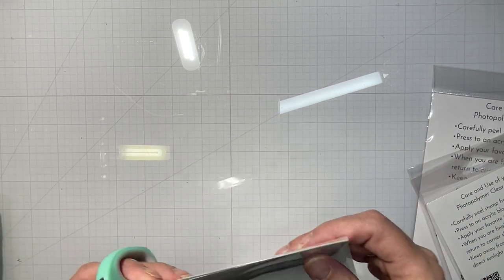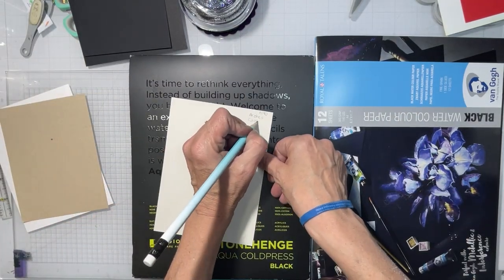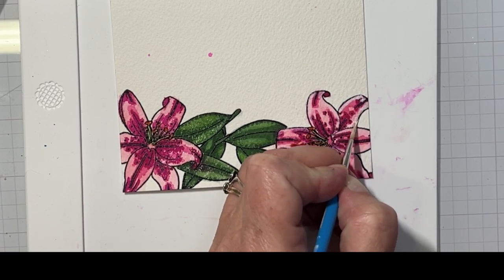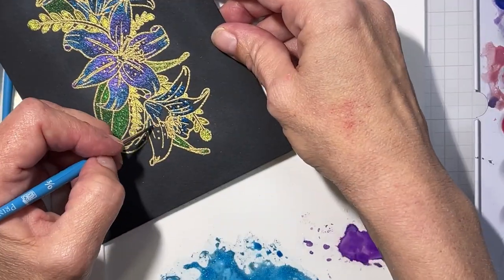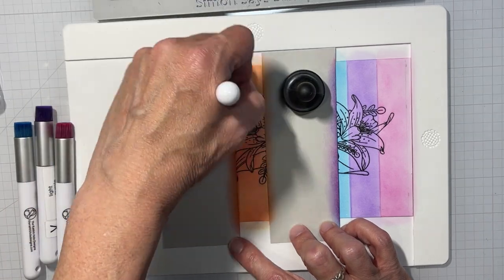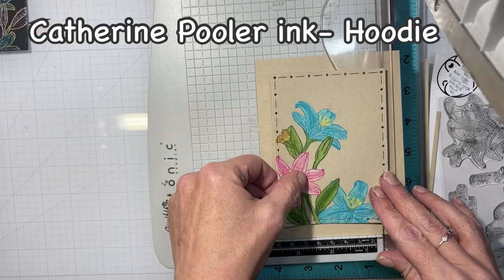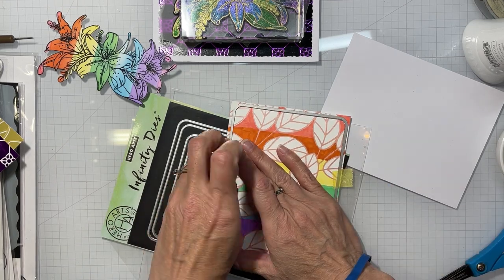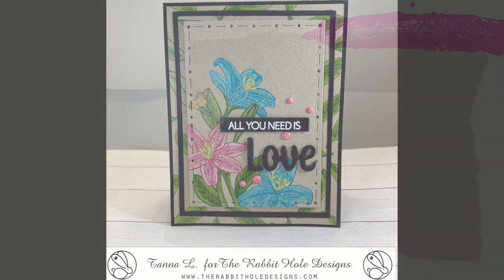Creating With The Lovely Lilies Stamp Set... A Rabbit Hole Designs Video.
Happy Thursday everyone!!Today I have 4 cards using items from the latest release.. Plus a run down of everything in the release... So relax sit back and dream of spring.. it's getting closer!! The Rabbit Hole Designs loves hearing from you!!